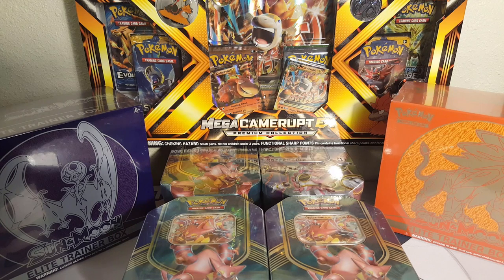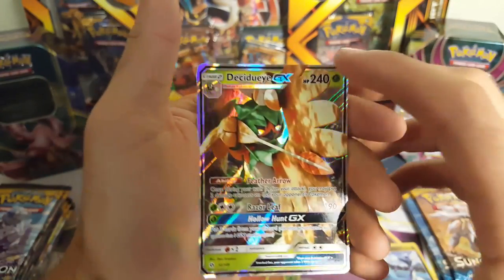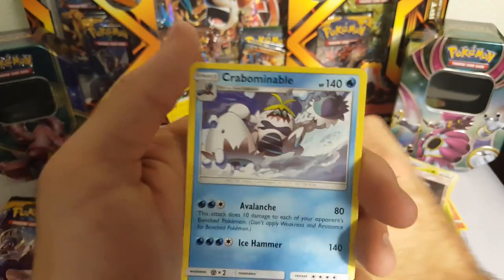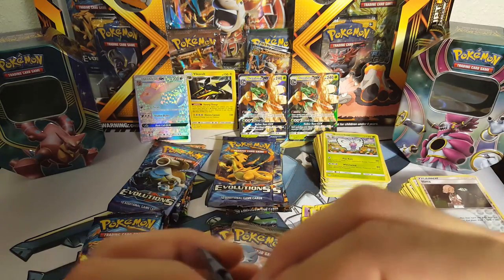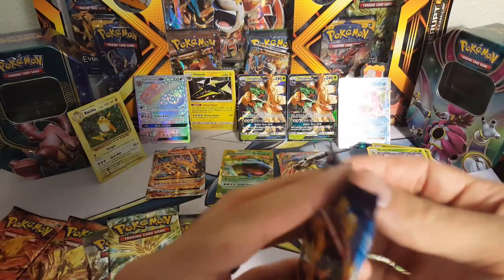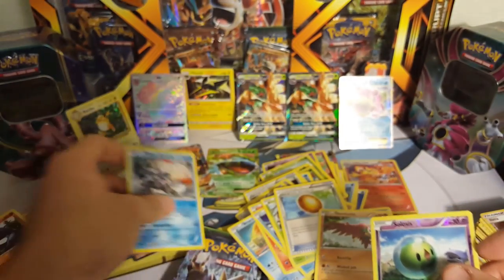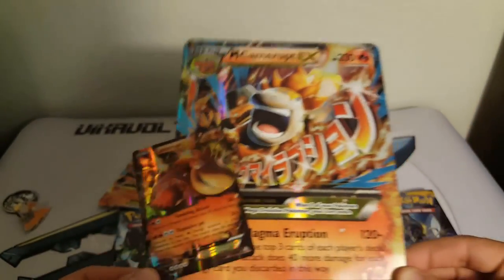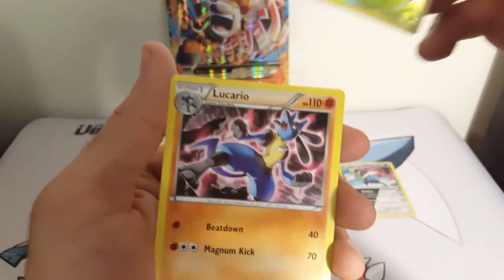Camerupt EX & Random Box/Tin Openings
What's up YouTube! So I dont know why but this is my second random EX box/tin/Elite Trainer box opening video. I just like buying random boxes or I'm with friends that will let me open them for you guys, but here it is number 2 and we will see if there is a third random box opening video or this will be the last vid before the new name change video. Tell me how I did in the comments below and thanks for supporting our channel!! XD